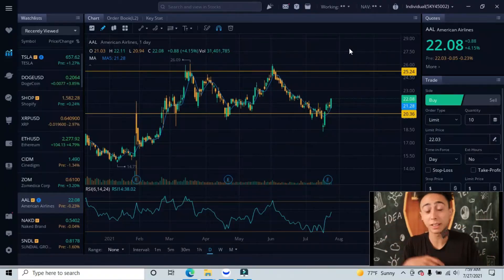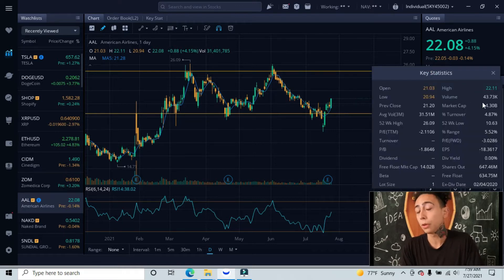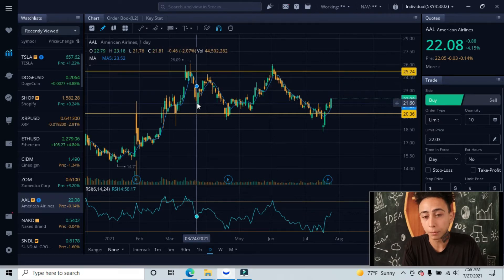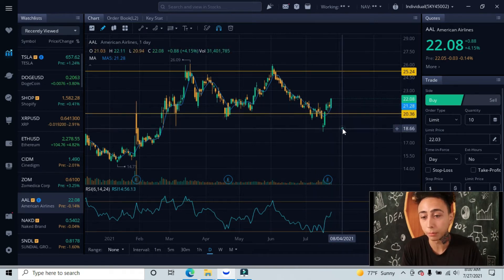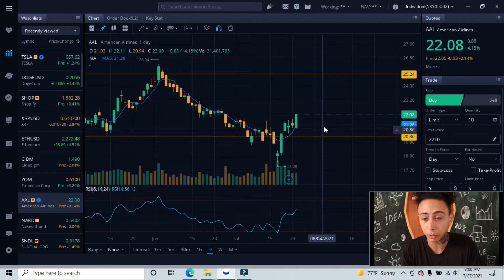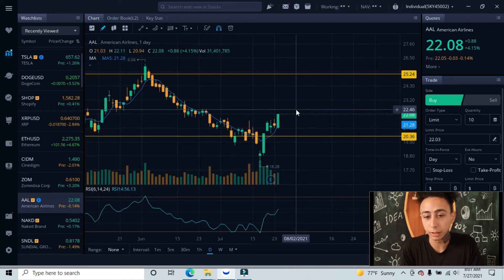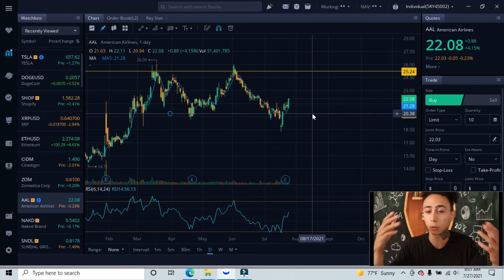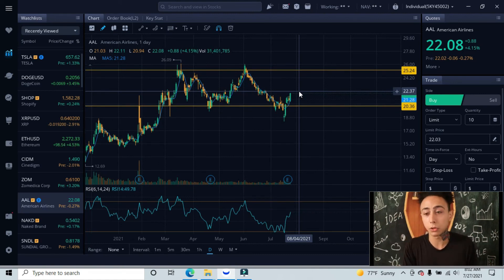AMERICAN AIRLINES STOCK PRICE PREDICTION! Aal Analysis (Update) 2021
I break down AAL using technical analysis